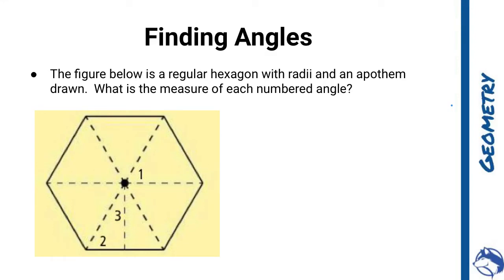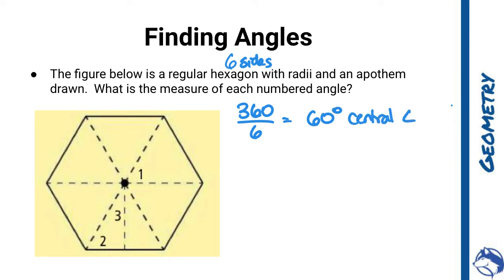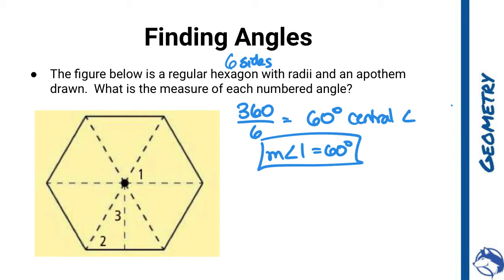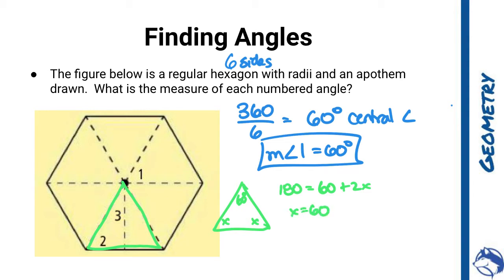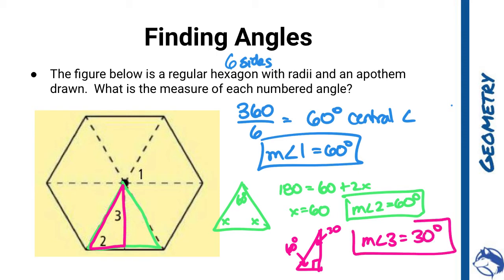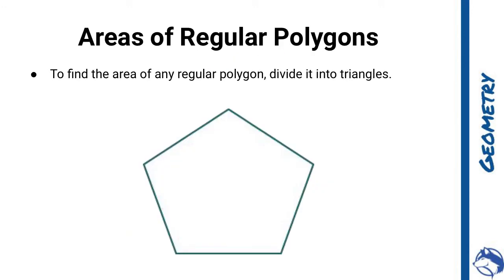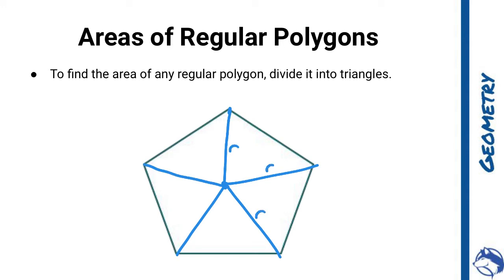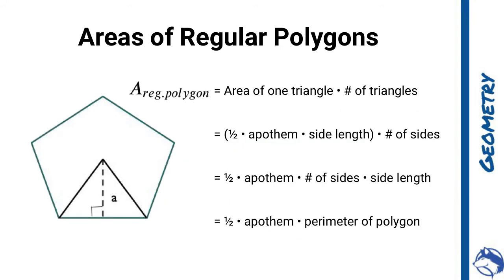G Section 10-3 Angles and Area of Regular Polygons